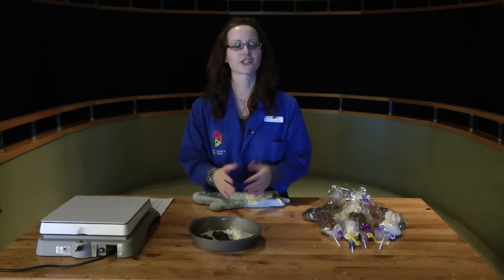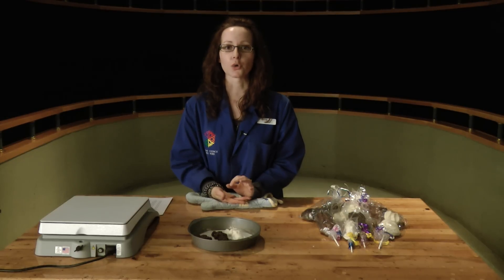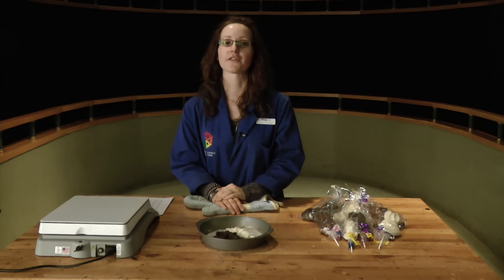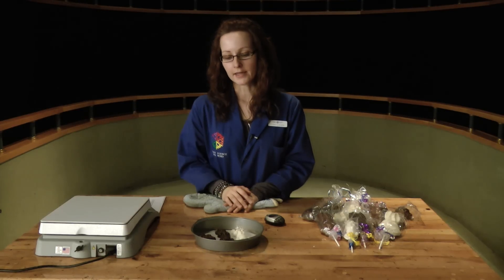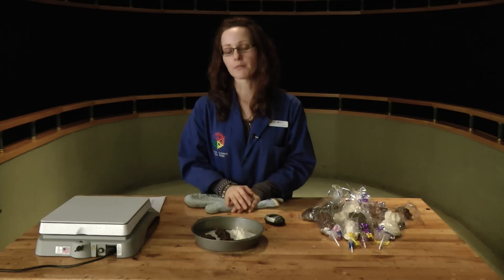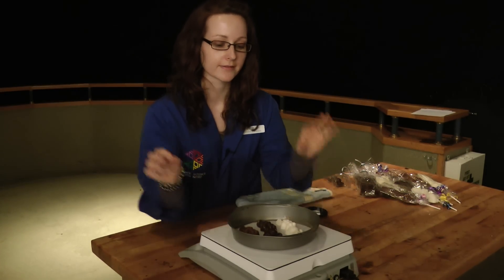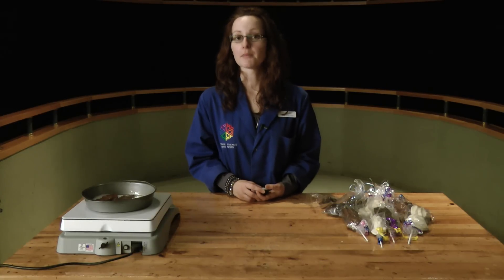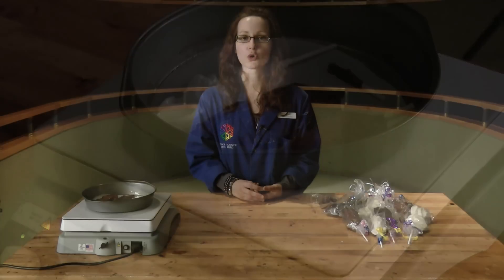Cool Science - Chocolate is (Sometimes) Good For You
Milk, dark or white? Which type of chocolate is healthiest and will melt the fastest? There are lots of different factors that can affect the melting rates of chocolate, but here's a fun and tasty activity you can try at home to explore the ingredients of chocolate and see how they may contribute to how fast each one melts! (Children should have adult supervision.)